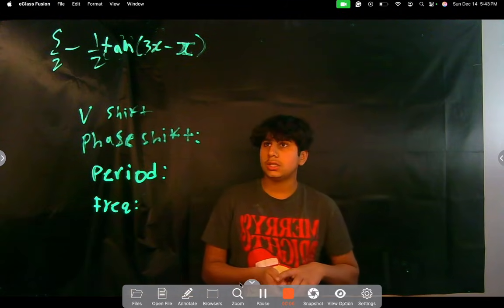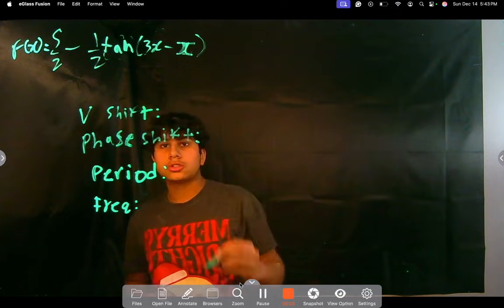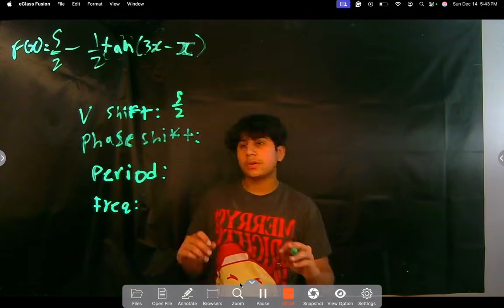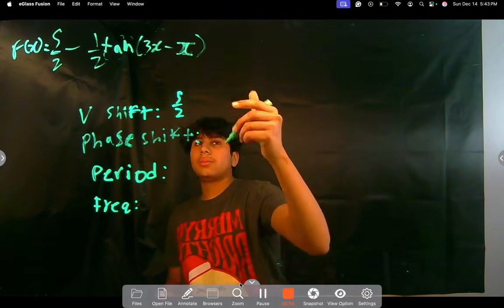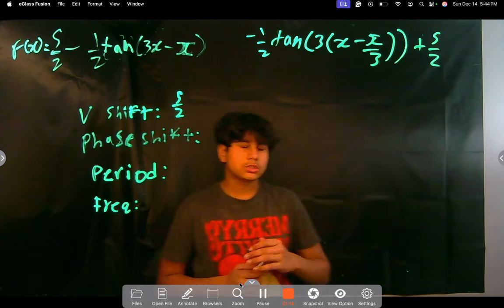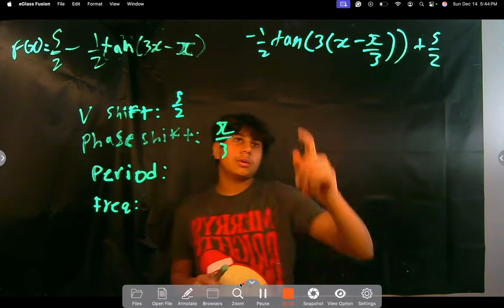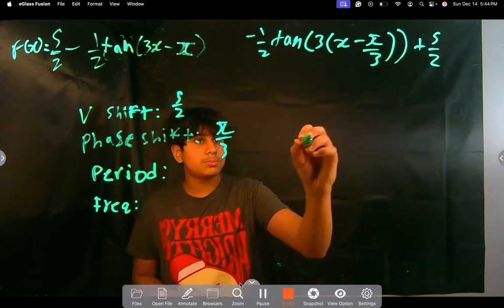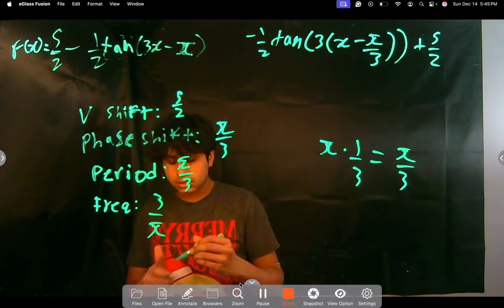An interesting Tangent Problem